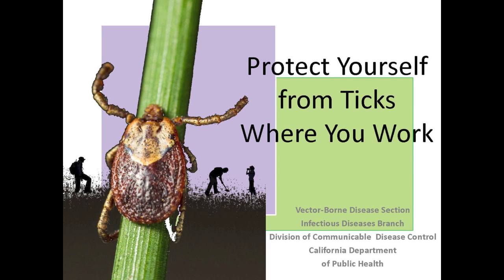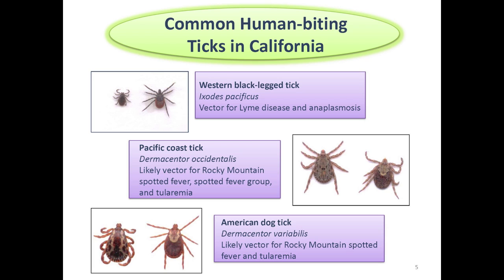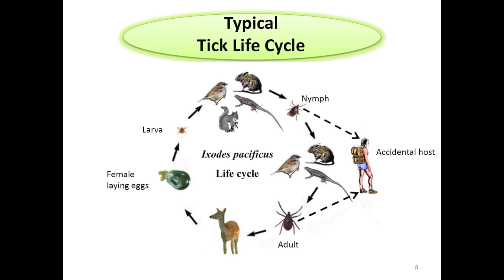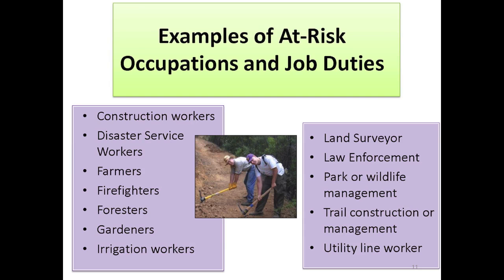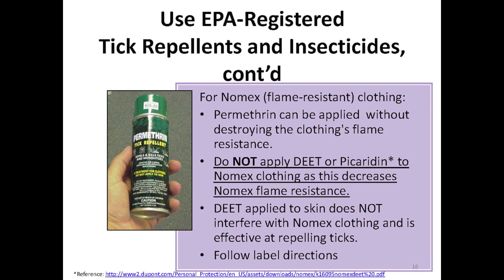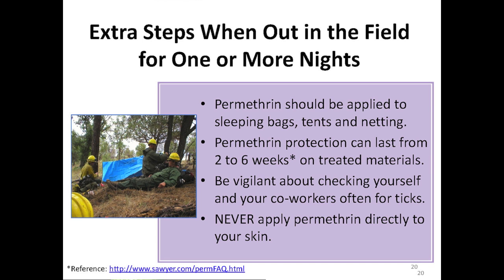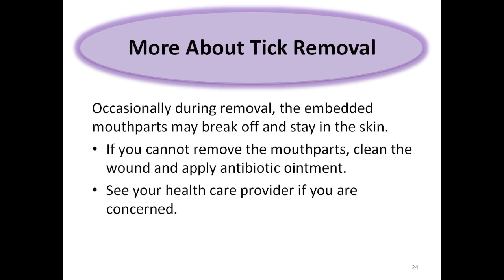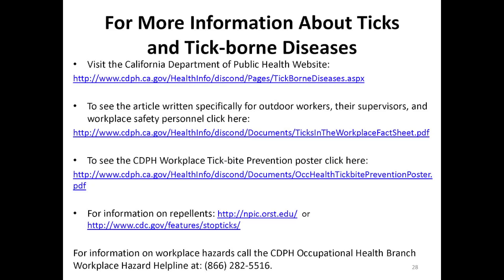Protect Yourself from Ticks Where You Work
This occupational health-based video provides information on tick-bite prevention in the workplace. The video is part of a package of materials available from VBDS designed for use by safety officers and other staff with no formal training in tick-bite prevention. The video provides information on how to identify ticks, when ticks are most likely to bite, who is at risk for tick bites, the risks and prevention of tick bites, and how to remove a tick.

This video was produced by the Vector-Borne Disease Section, California Department of Public Health.